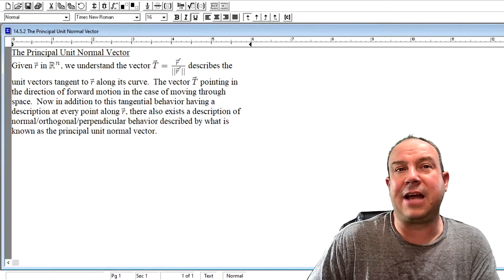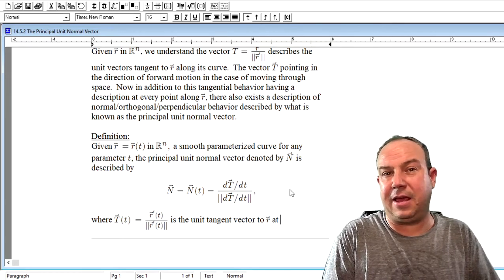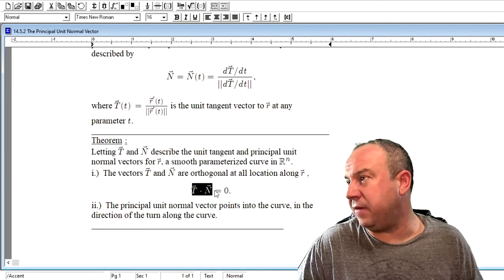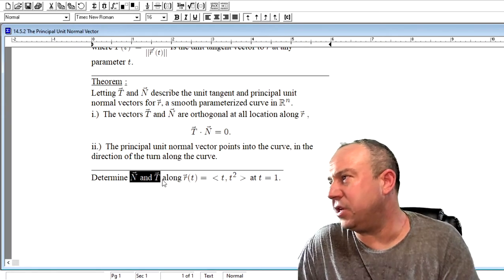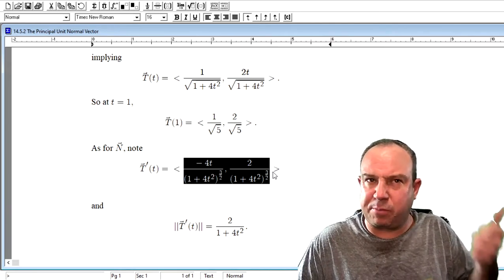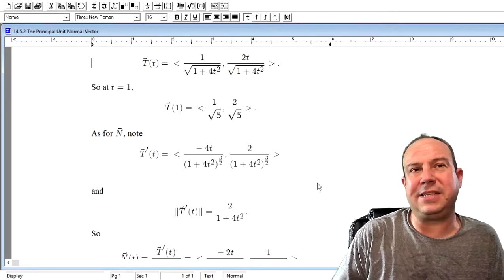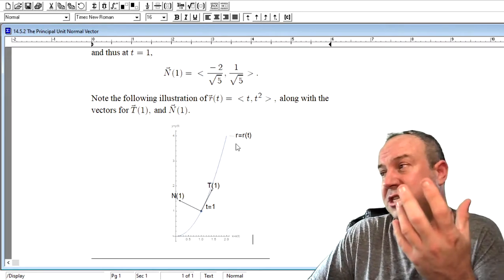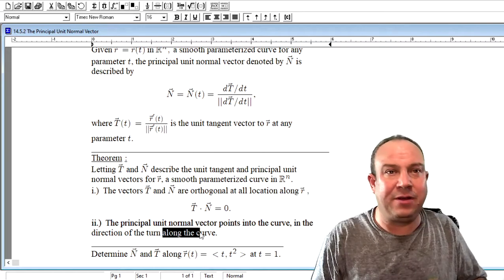The Principal Unit Normal Vector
A quick video covering the calculation of the principal unit normal vector.